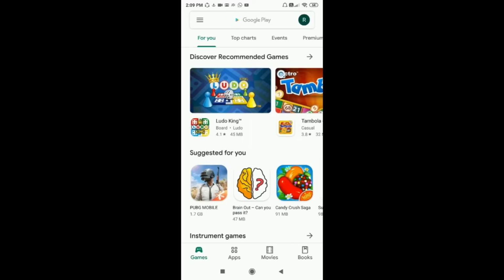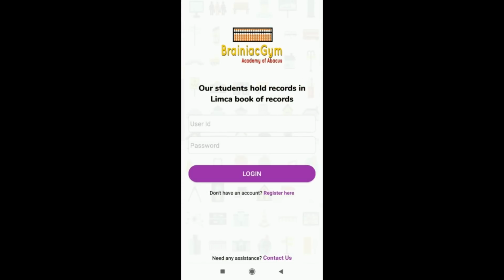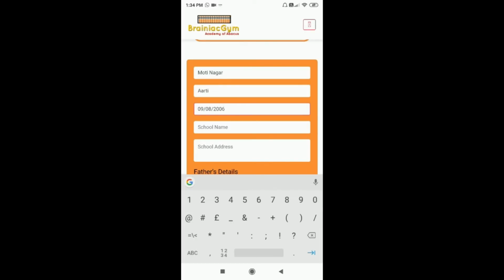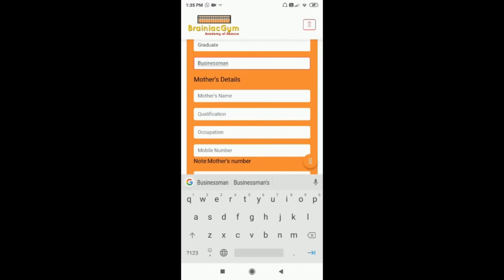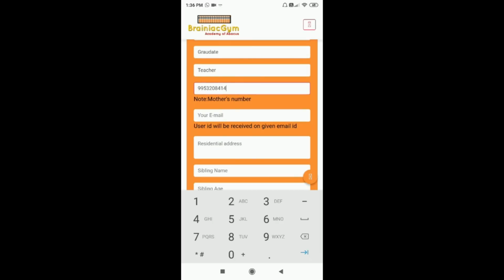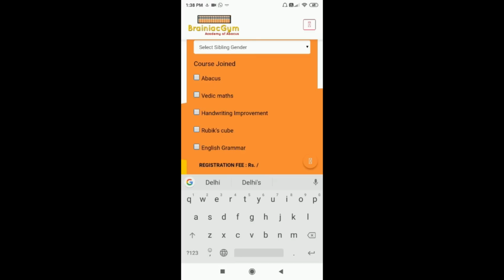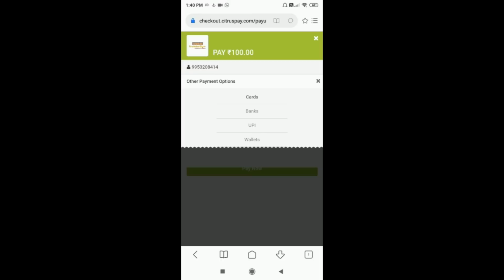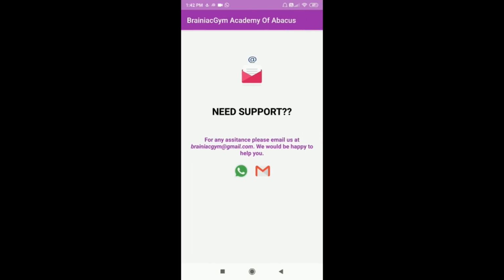How to Install BrainiacGym Android App - | By BrainiacGym Academy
India's one of the Most Loved Mind Development Training Academy, brings variety of Courses ie Abacus Training, Vedic Maths Training, Rubik's Cube Solving, French & English Language Learning, Chess Training and Handwriting Improvement.

|  For Classes : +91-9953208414 or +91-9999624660
Head Office Address- 21/9 Block Moti Nagar, Delhi - 110015 (near arya samaj mandir)
Brach Office- C-119, New Moti Nagar New Delhi -110015

ISO CERTIFIED 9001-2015 & MSME CERTIFIED ACADEMY
OUR STUDENTS HOLD 30 NATIONAL AND WORLD RECORDS IN DIFFERENT CATEGORIES OF CALCULATIONS